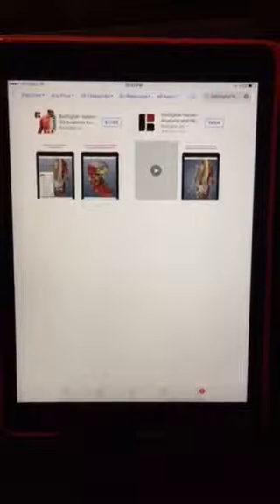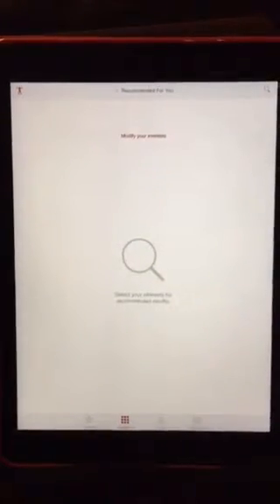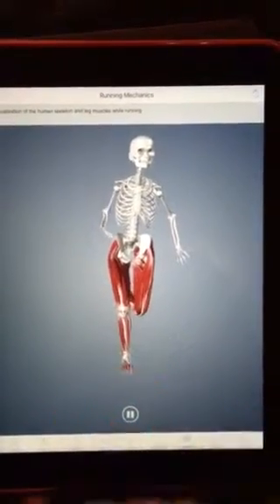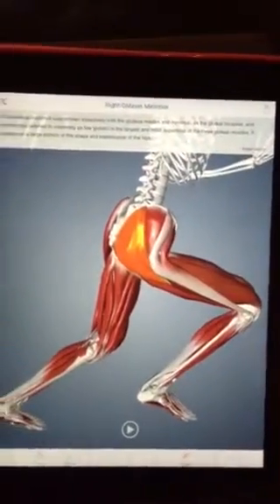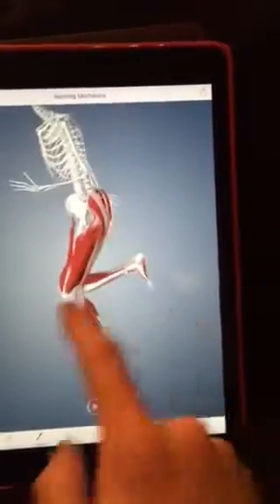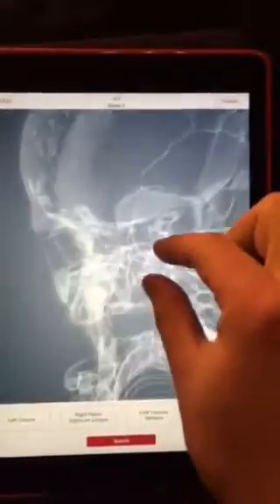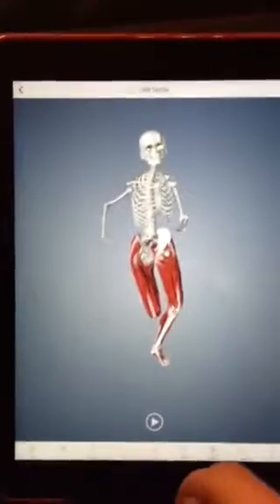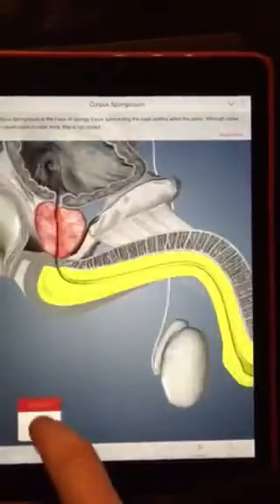Biodigital Human 3D App Tutorial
Using an Ipad or Iphone